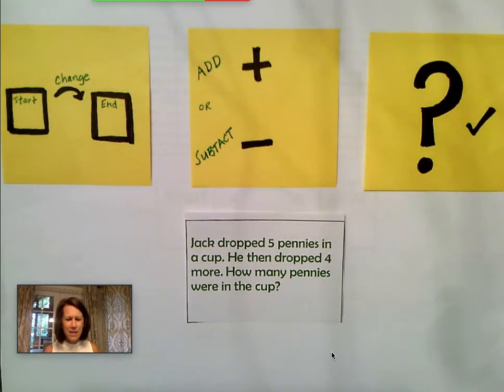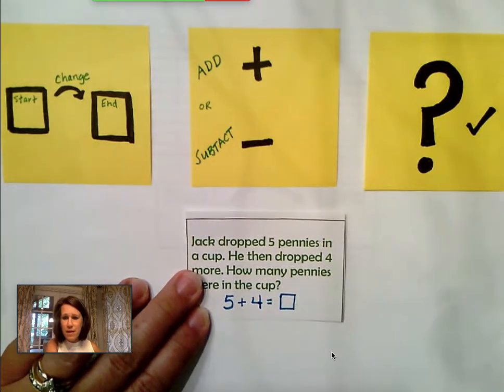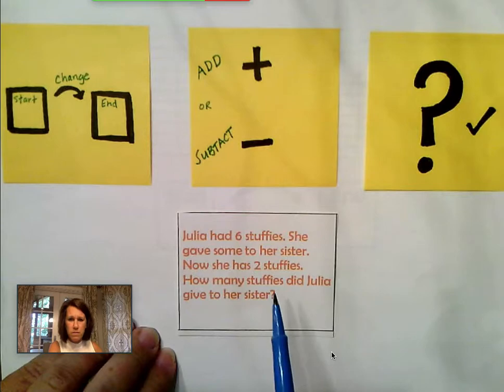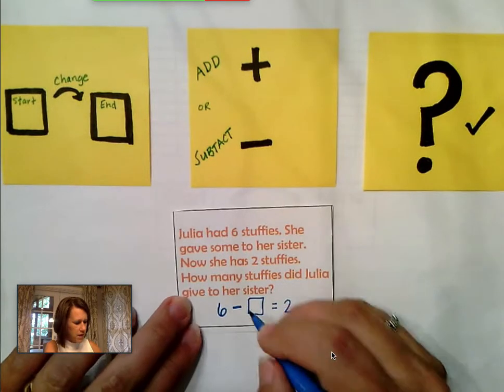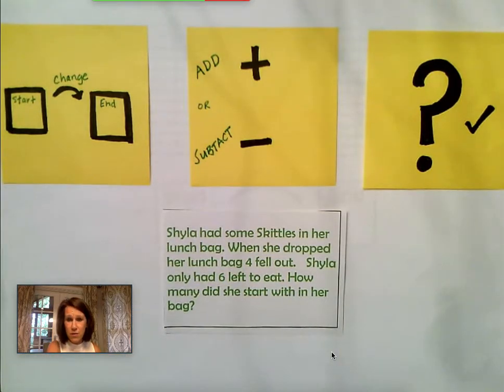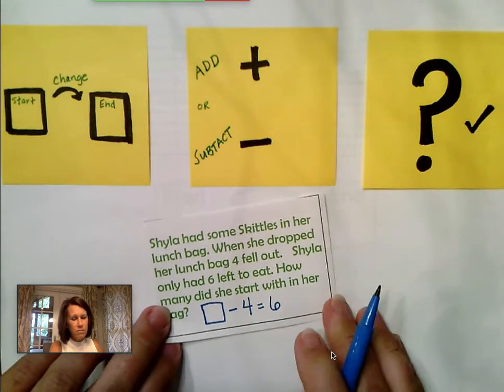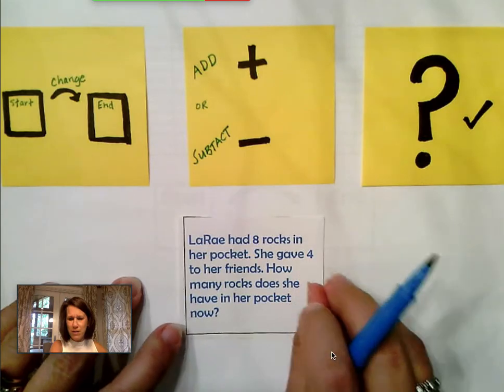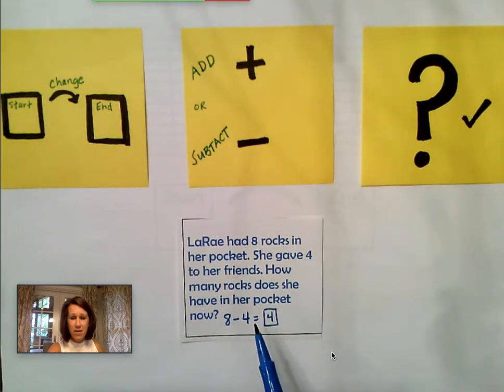Math lesson 2 11